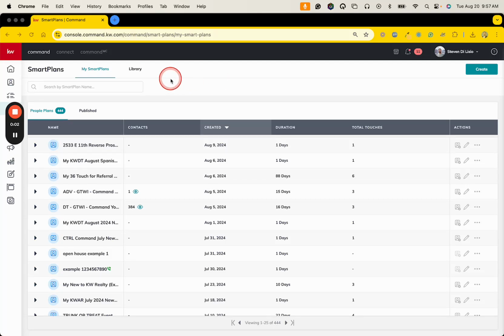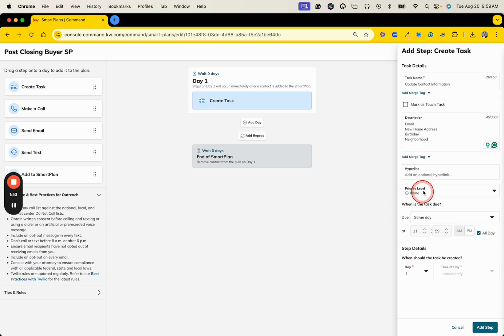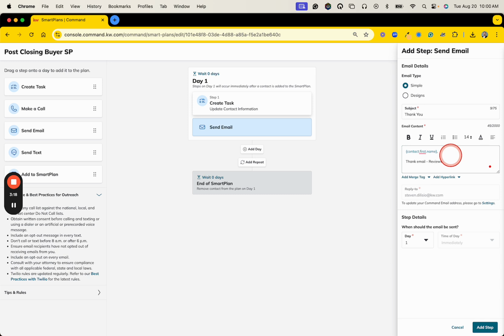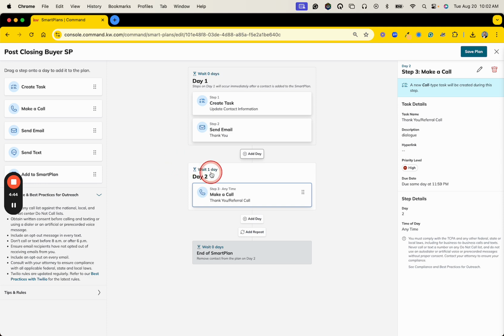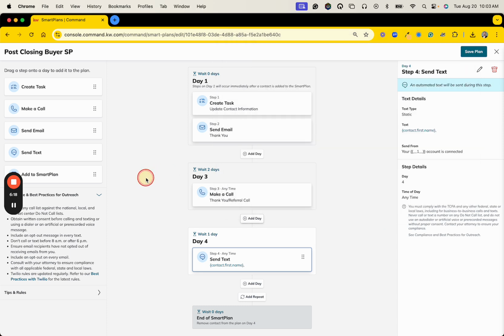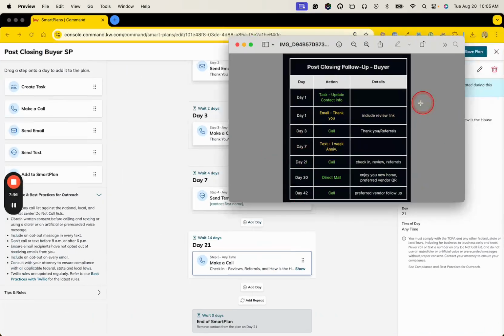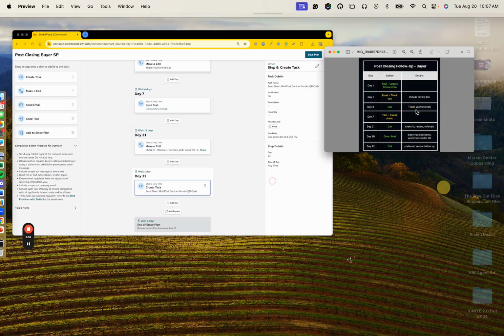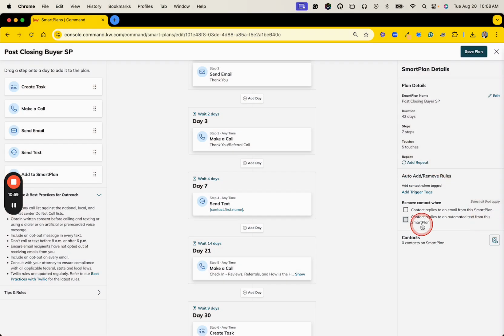Create a Custom Post-Buyer Closing SmartPlan in Command | Step-by-Step Guide for Real Estate Agents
In this tutorial, we guide you through creating a custom Post-Buyer Closing SmartPlan using KW Command. Follow along as we build this smart plan from scratch, ensuring you have an effective follow-up system in place to nurture client relationships and drive future referrals.

💡 What You'll Learn:

How to access the SmartPlans menu in KW Command
Step-by-step instructions for creating tasks and automating follow-up actions

📈 Why It Matters: Post-closing follow-up is crucial for maintaining strong client relationships and generating repeat business. With this custom SmartPlan, you'll ensure that no client falls through the cracks, setting yourself up for long-term success.